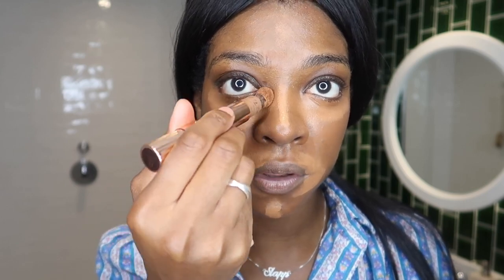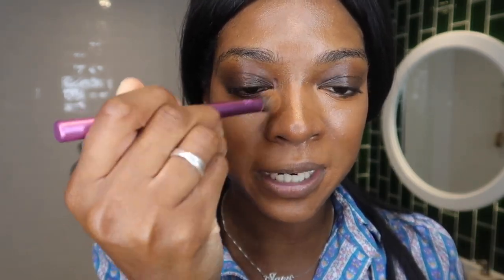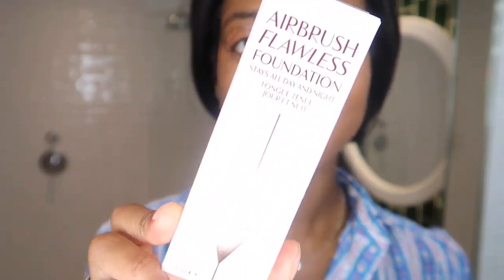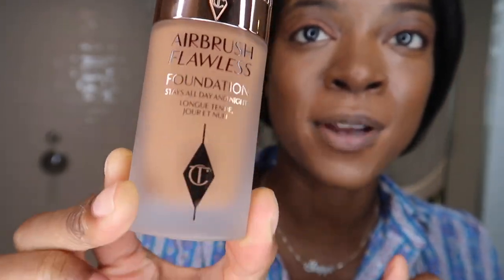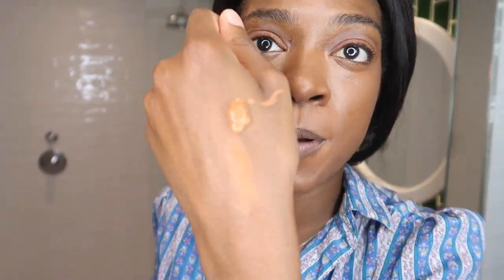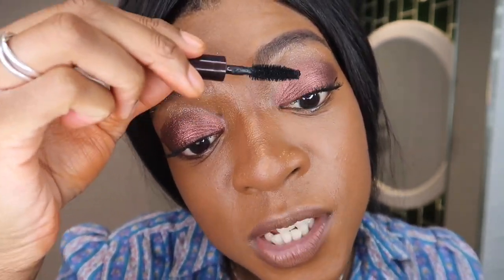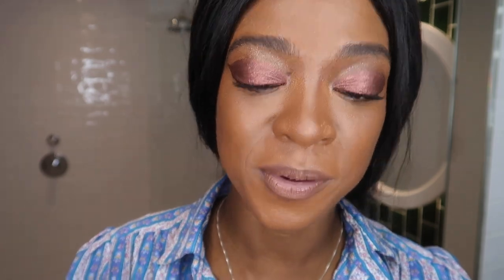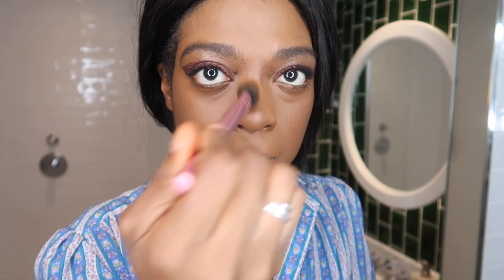First Impressions: Charlotte Tilbury Airbrush Flawless Finish Foundation + Powder,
Jamila is back and this week she's reviewing the new Charlotte Tilbury Airbrush Flawless Finish Foundation and Powder.

You can also find first impressions of the Full Fat Lashes Mascara and Powder and Sculpt Brush here!

Products used:
Charlotte Tilbury: